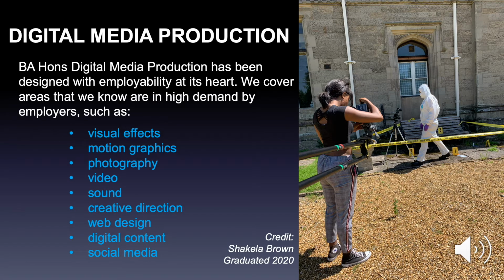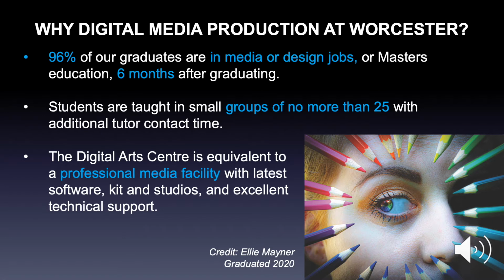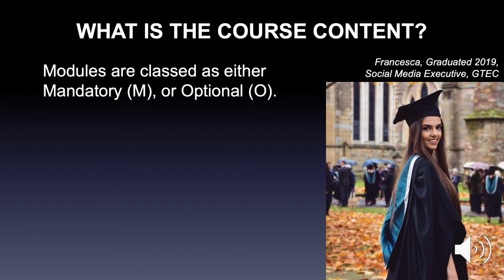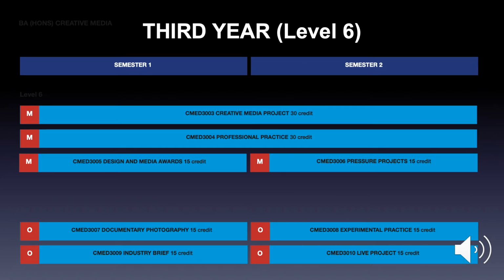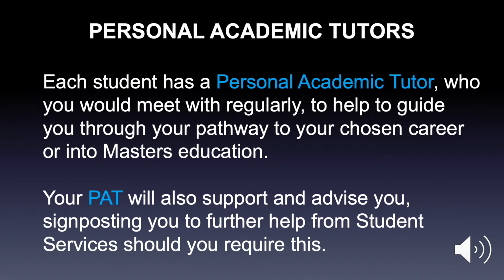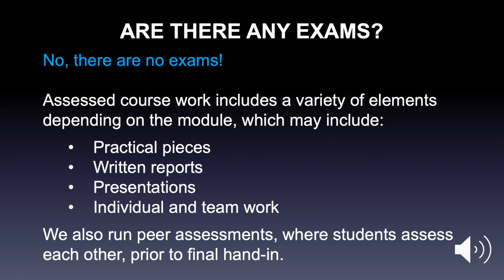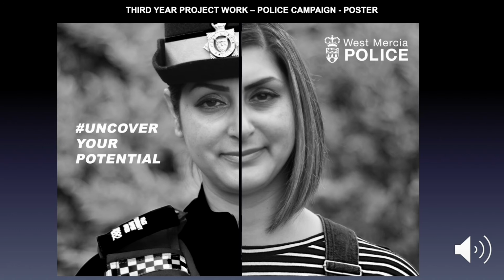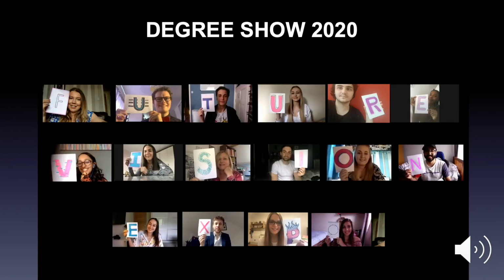Digital Media Production BA Hons Open Day Presentation, University of Worcester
Our Open Day is online - this presentation gives you an overview of BA Hons Digital media Production.